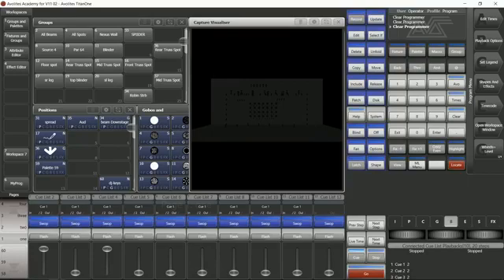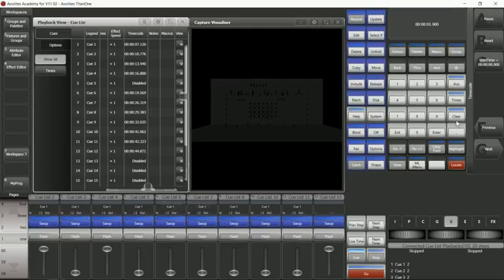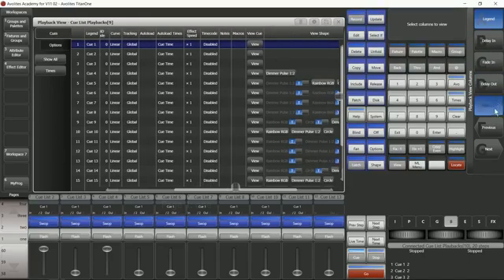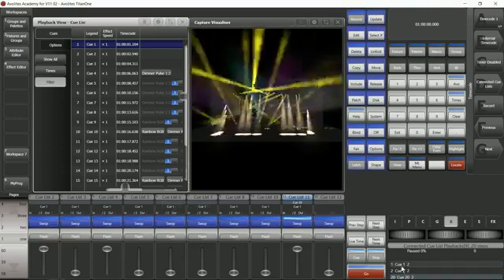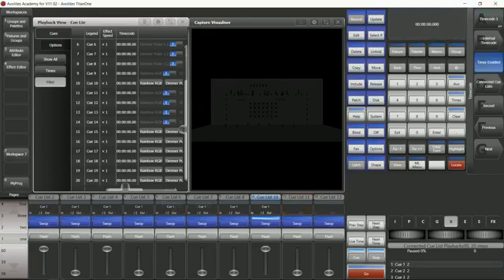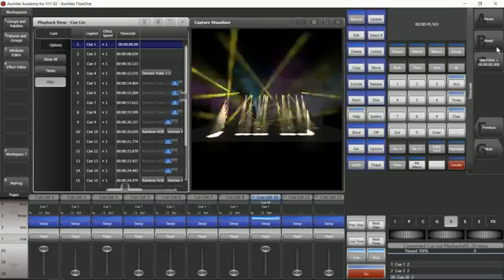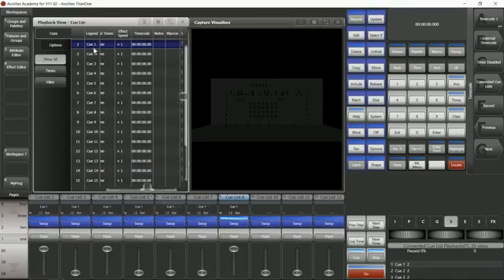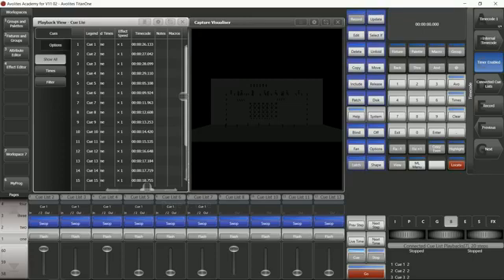Titan Webinar - Timecode Basics